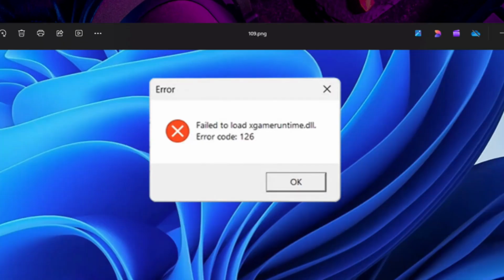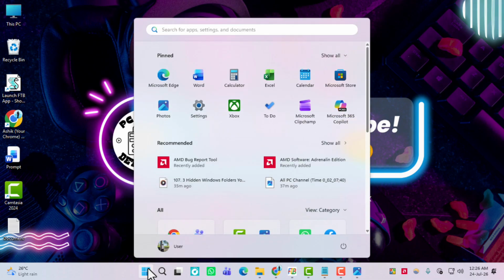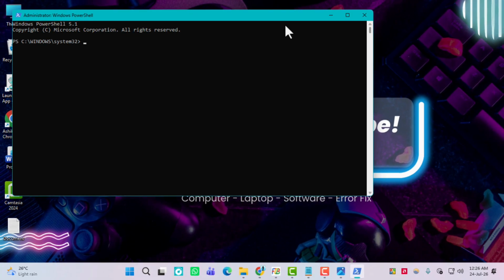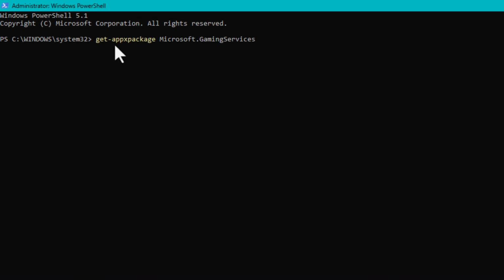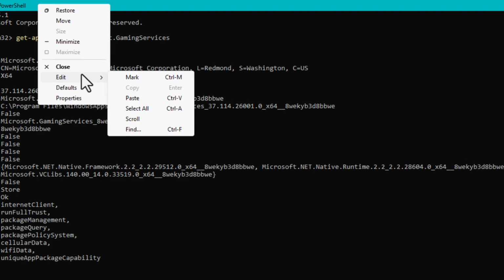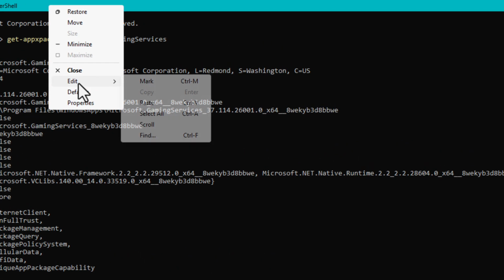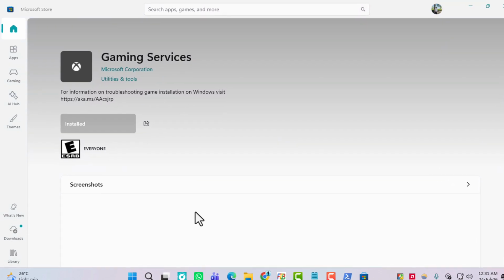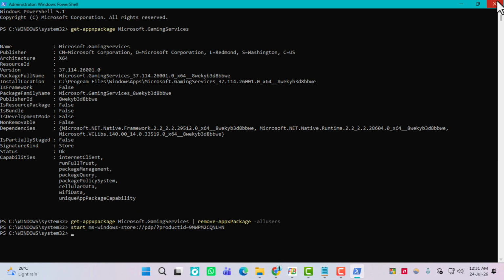Fix xgameruntime.dll Error Code 126 on Windows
Getting the "Failed to load xgameruntime.dll" error code 126 on Windows while trying to play a game? In this video, I'll show you a simple step-by-step fix using Windows PowerShell commands to resolve this issue and get your games running again.

Commands used in this video:

Command 1 - get-appxpackage Microsoft.GamingServices

Command 2 - get-appxpackage Microsoft.GamingServices | remove-AppxPackage -allusers

Command 3 - start ms-windows-store://pdp/ productid=9MWPM2CQNLH]

Timestamps:

00:00 Intro
00:15 Open PowerShell as Administrator
00:33 Run first command
00:51 Run second command
01:09 Run third command
01:33 Install Gaming Services from Microsoft Store
02:03 Restart and test your game